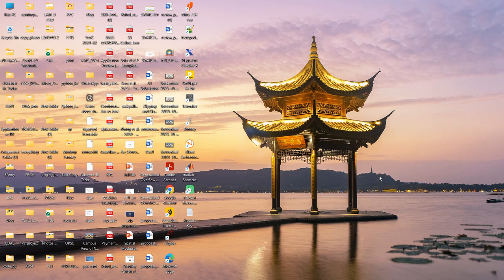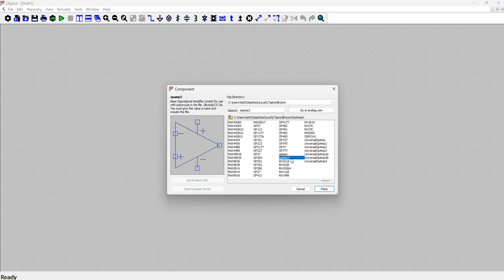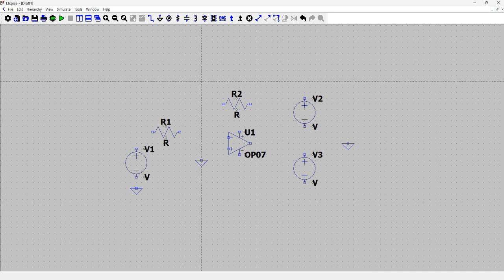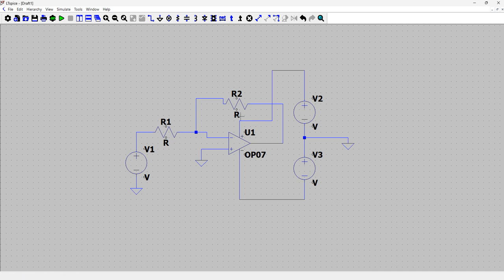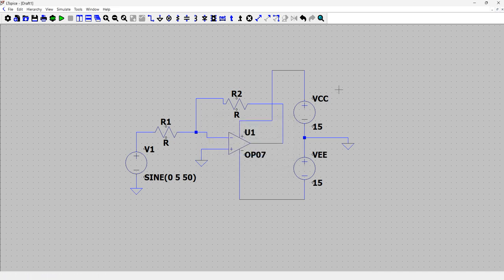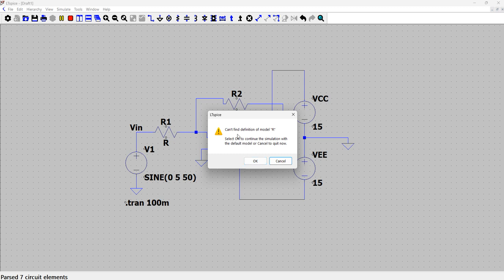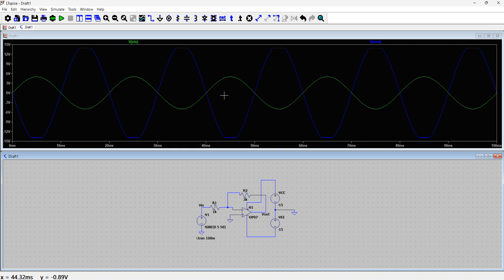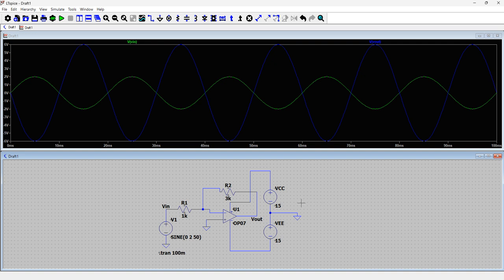Inverting Amplifier Using LM741 | LTSPICE v24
In This Video You can learn how to create an inverting amplifier using LM741 IC in LT SPICE